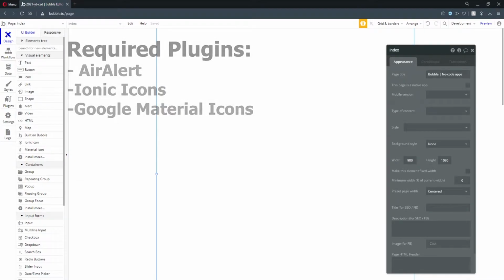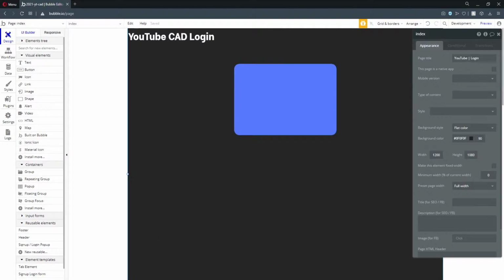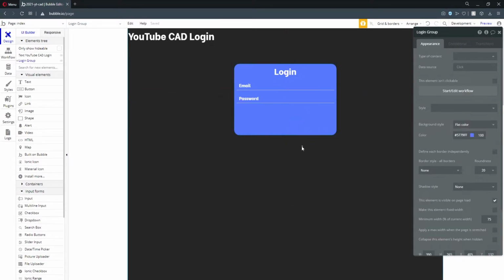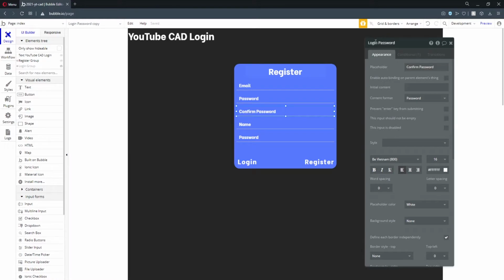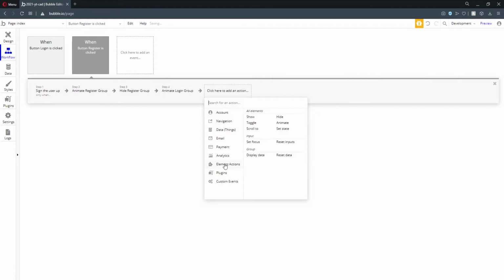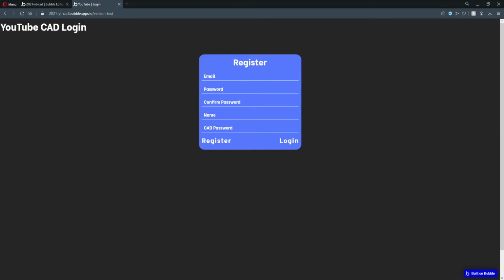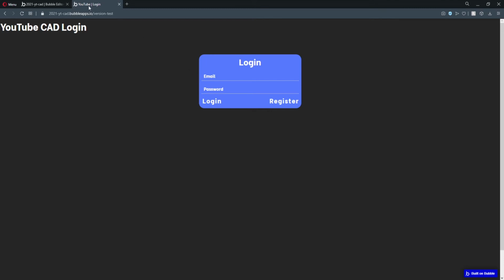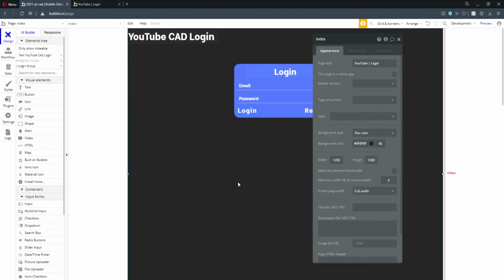CAD/MDT Tutorial | Login/Register | #1 | 2021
Warning:
Sorry for the bad editing, it was my first time!